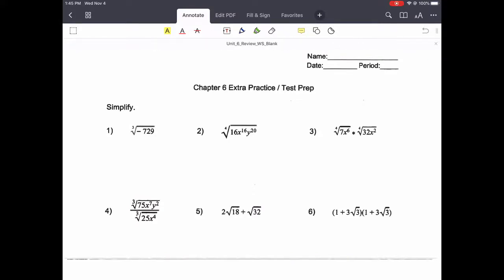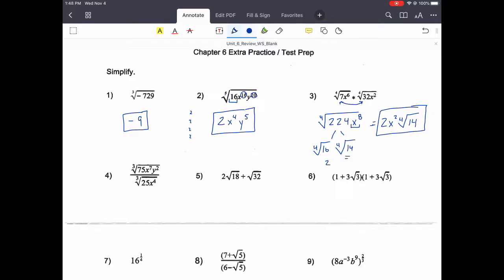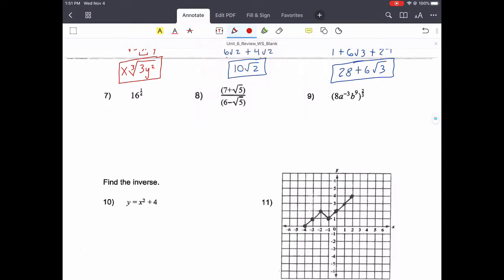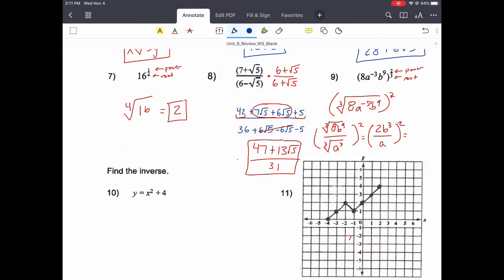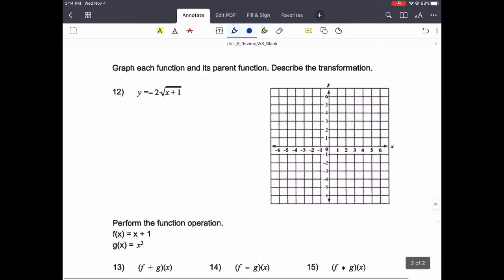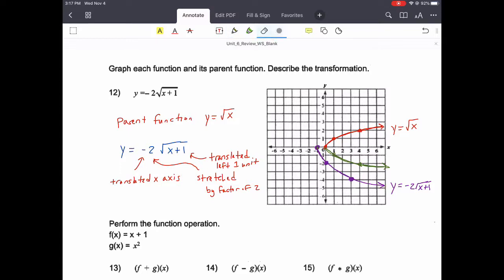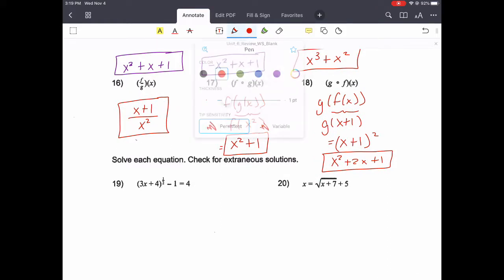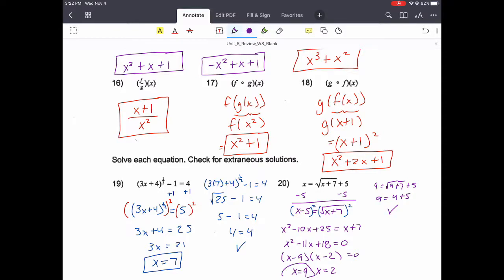Algebra 2 - Ch. 6 Video Review Key